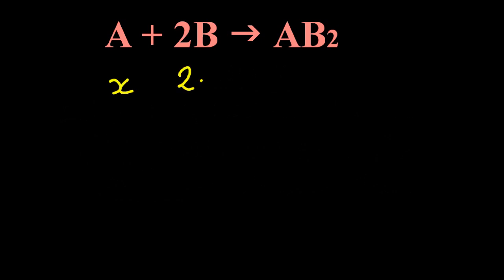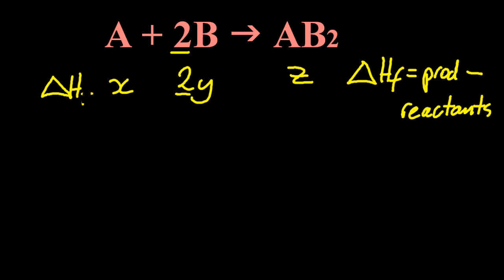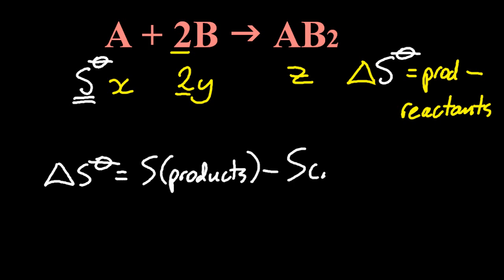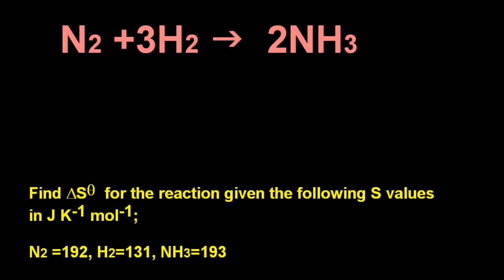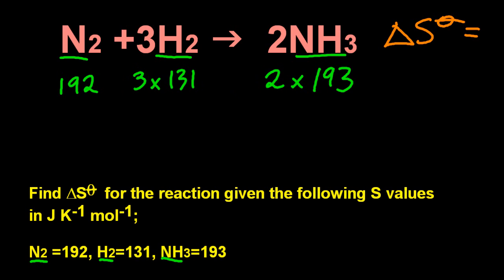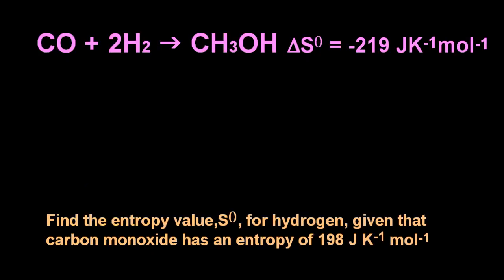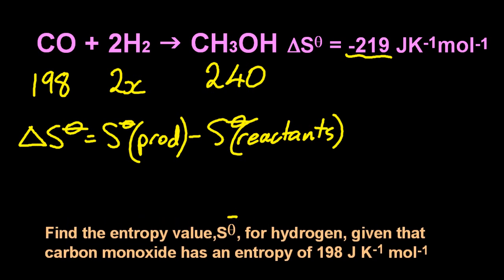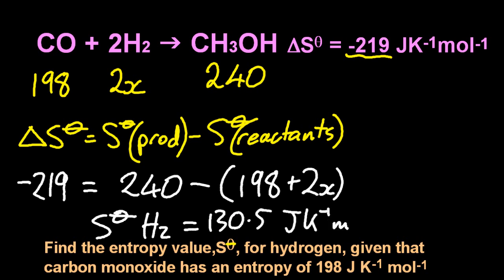R1.4.1 Calculate the standard entropy change for a reaction [HL IB Chemistry]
Calculate the standard entropy change for a reaction using standard entropy values.  Same old same old -- this is just products minus reactants.  Don't forget to account for the coefficients.  The chemicals themselves have ENTROPY values ,S, but the equation has the CHANGE IN ENTROPY value, delta S.